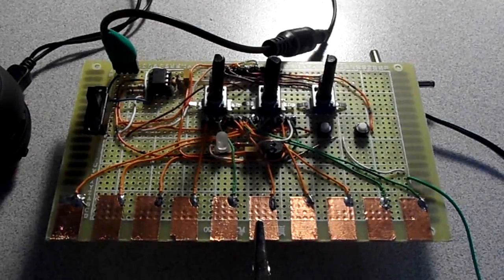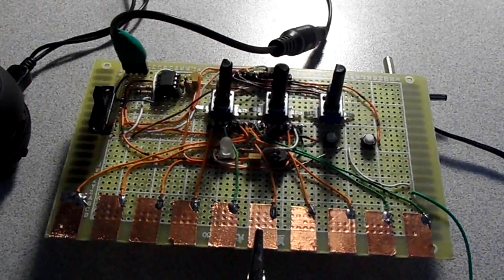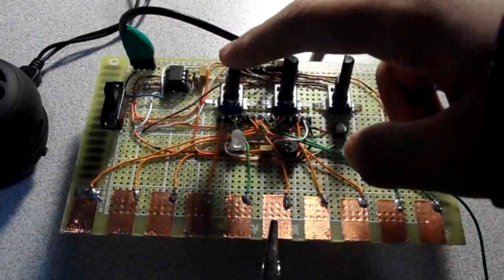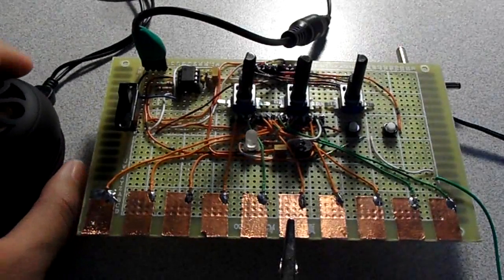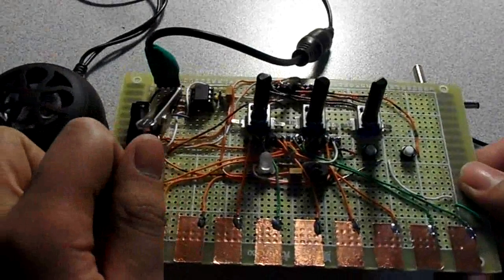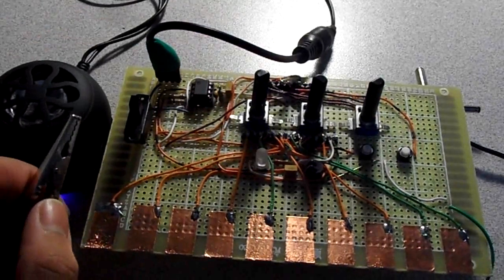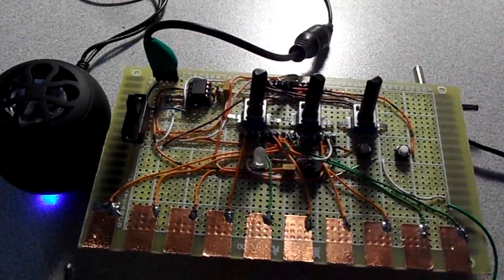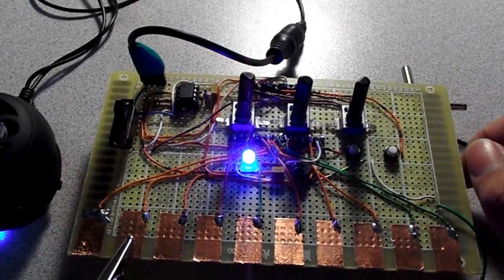DIY Nebulophone Synthesizer